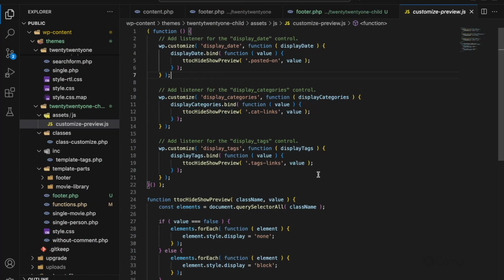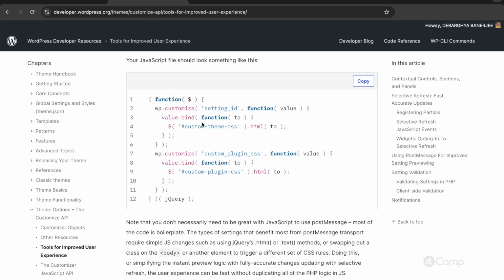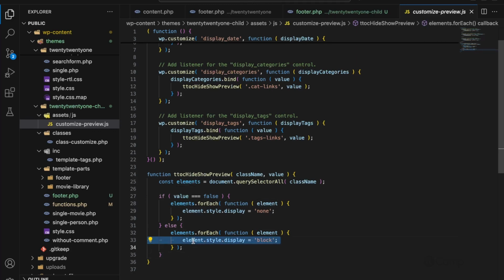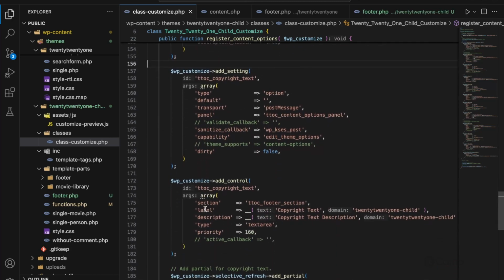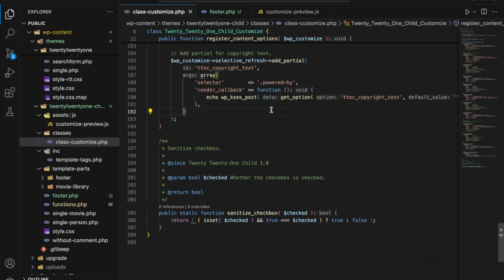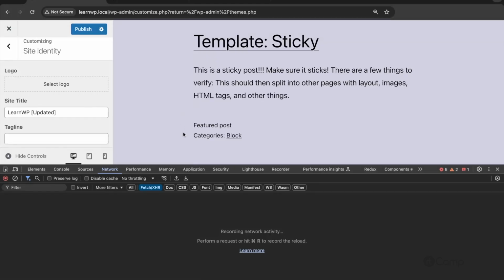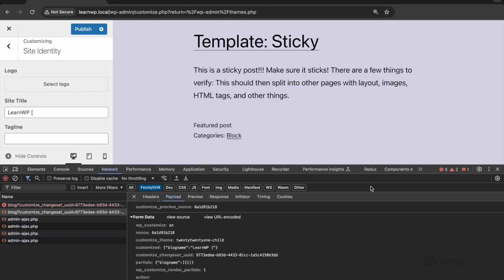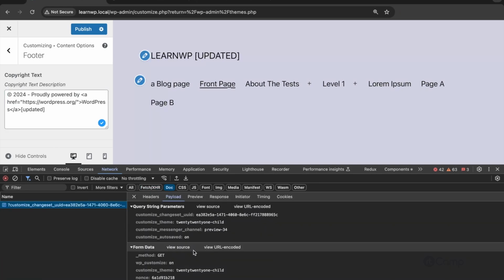Adding custom JS and partials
In this video, we dive into the WordPress Customizer API, focusing on how to add custom JavaScript and partials to enhance the customization experience. You'll learn how to inject custom scripts into the Customizer preview and how to update specific parts of the page dynamically using partial refresh. This tutorial is perfect for developers looking to extend WordPress themes with more interactive and efficient customization options.

These videos are part of a curated course. For additional context and a better learning experience, we recommend going through the course here: {